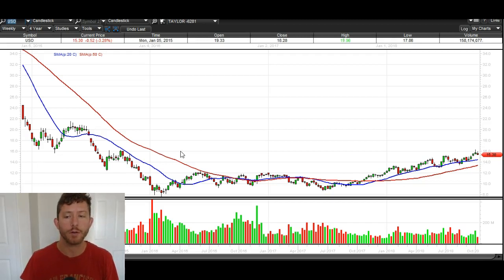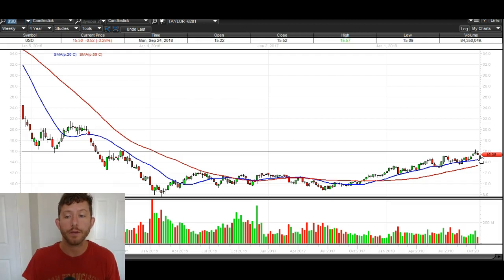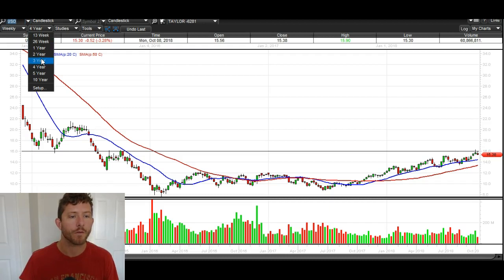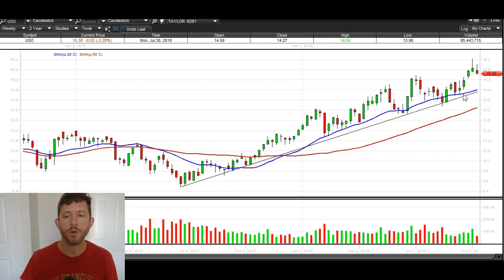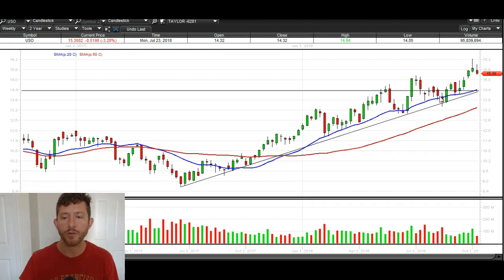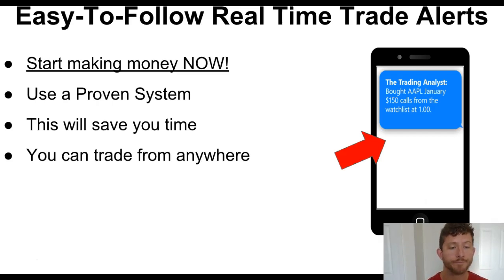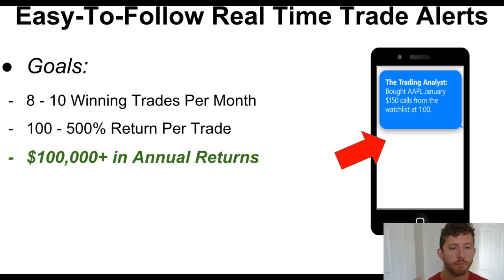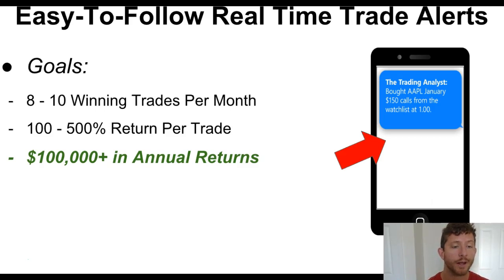Oil Crash Update Technical Analysis by TheTradingAnalyst.com